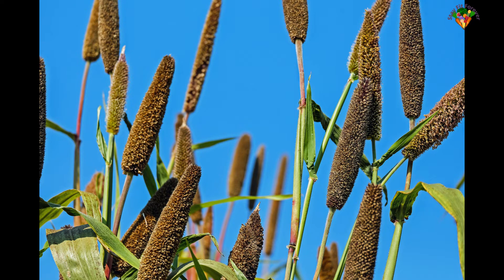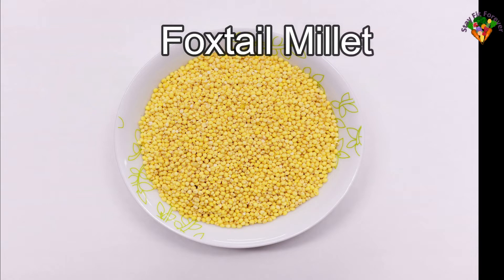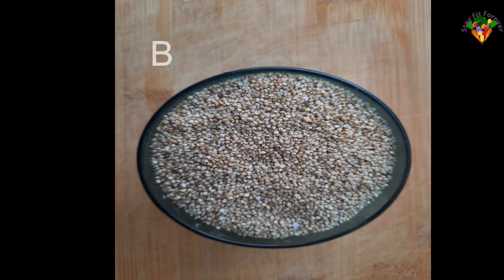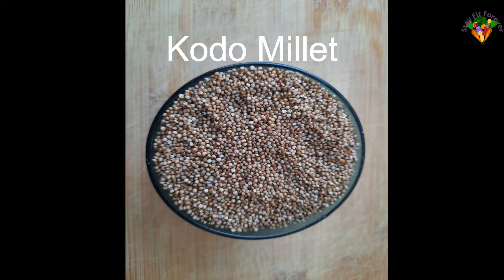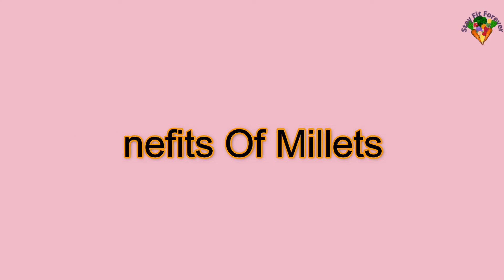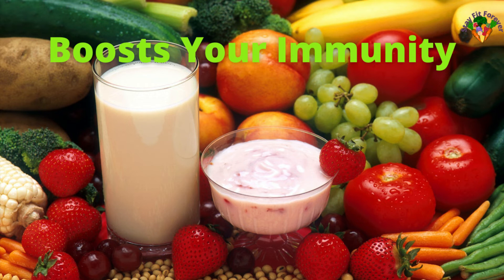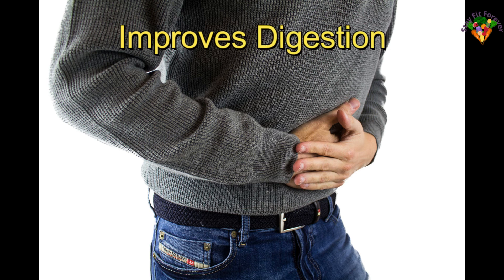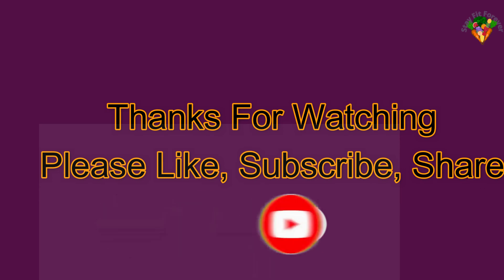Siridhanya Millets In English | Benefits and Nutritional values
Hello Everyone!!!
In this video I am going to tell about siridhanya millets by khadar vali , their nutritional values and benefits of millets